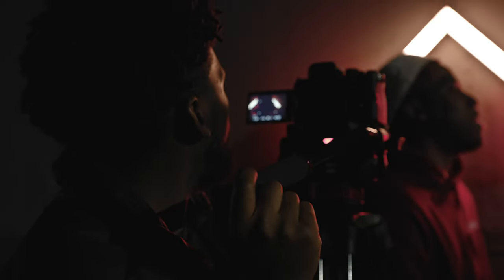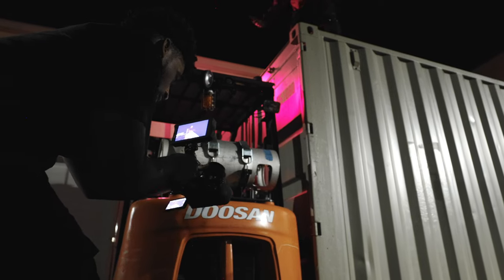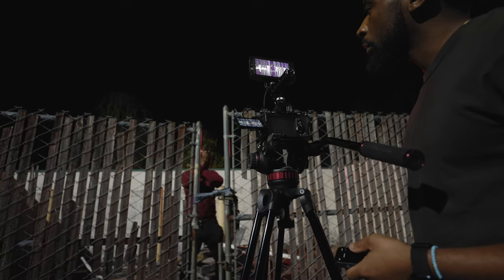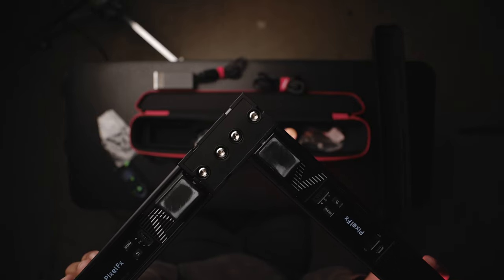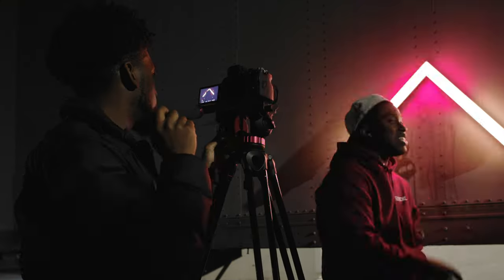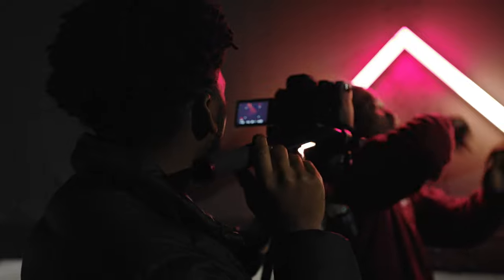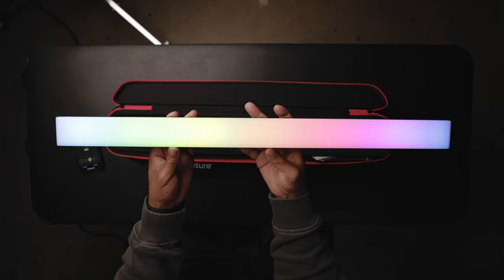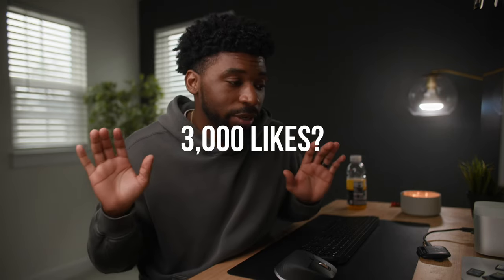Using The NEW Aputure Infinibar + Sony A7IV For A Music Video (Behind the Scenes)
Music Video Equipment
Sony a7IV (Camera)
Sony 35mm F/1.4 GM (Lens)
Sony 16-35mm F/4 PZ (Lens)
DJI RS3 Pro (Gimbal)
Manfrotto 502 (Tripod)
Junior Boom Arm (Overhead Rig) - B&H
Stand For Junior Boom - B&H

Canon RF Speedbooster (Adapter)
Sigma 24mm f/1.4 ART EF (Lens)
200D (Talking Head Key Light)
Lightdome SE (Softbox)
Manfrotto 502 (Tripod)
Rode NTG4+ (Mic)
Zoom H5 (Audio Recorder)
Canon R6 (BTS)
Canon 16-35mm f/2.8 III (Vlog Lens) Via Amazon
Edited by:
Shayne Borden

aputure infinibar sony a7iv